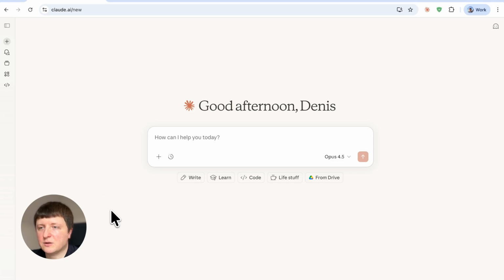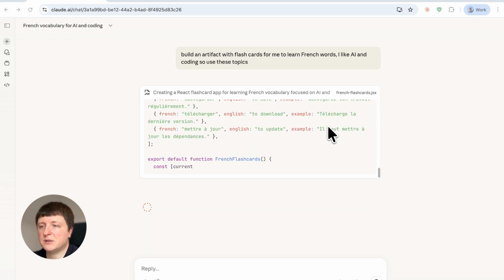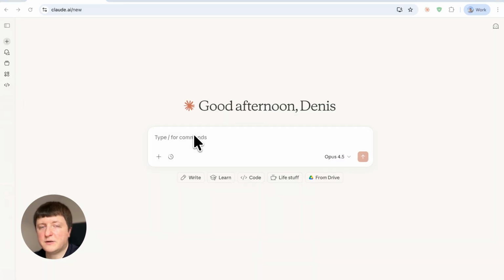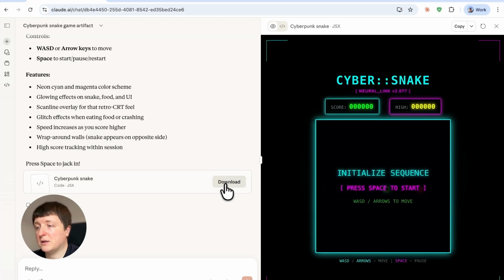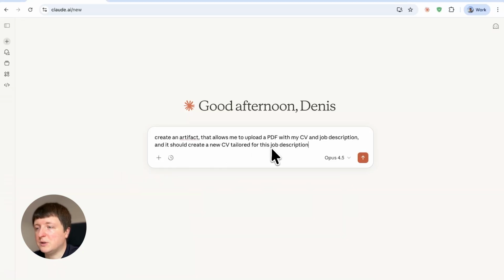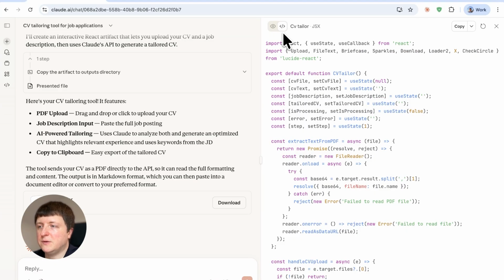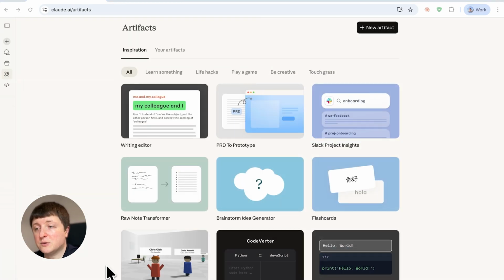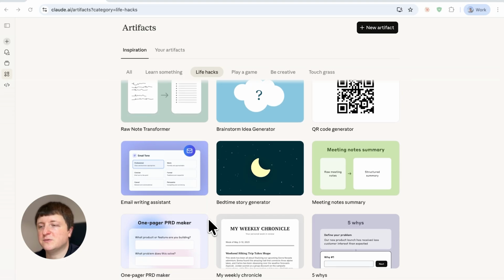Idea to Deployed App in ONE Prompt: 3 Claude Artifacts Examples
Building custom applications has never been easier. In this video, Denis Volkhonskiy from Nebius Academy demonstrates the power of Claude Artifacts — a game-changing feature that allows you to generate functional apps, games, and tools with just a single prompt.

From a cyberpunk-themed Snake game to a sophisticated AI-powered resume tailor, discover how you can leverage Claude’s generative abilities to streamline your workflow and bring your ideas to life instantly.

What You’ll Learn:
- How to activate and use Claude Artifacts.
- Building a French flashcard app for specific niches.
- Creating interactive games with custom styling (Cyberpunk Snake!).
- Integrating Claude with APIs for complex tasks like CV tailoring.
- Exploring the Artifacts library for inspiration.

0:00 Introduction
0:48 Getting started with Claude.ai
1:03 French Flashcards App
2:12 Cyberpunk Snake Game
3:00 AI Resume Tailor
4:57 Exploring the Artifacts Inspiration Library.